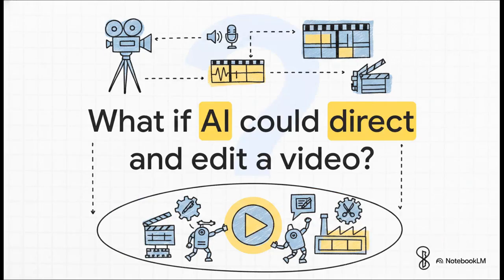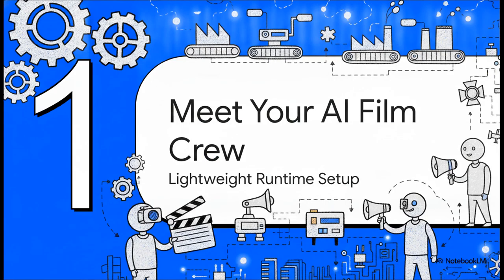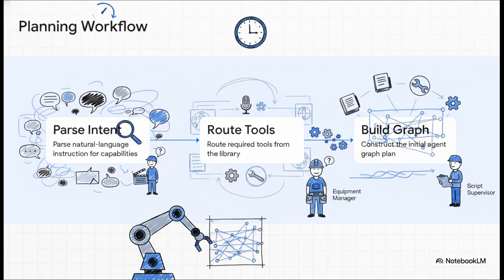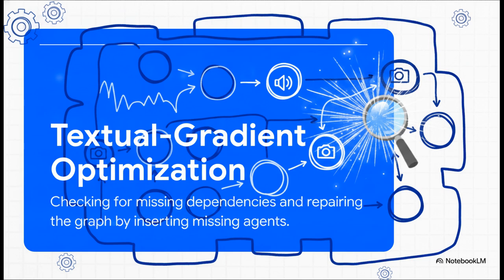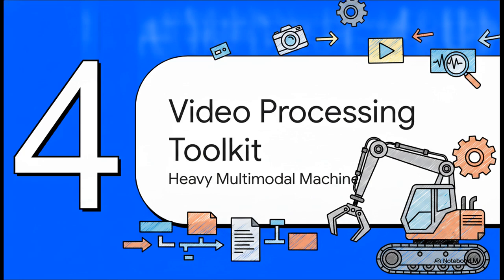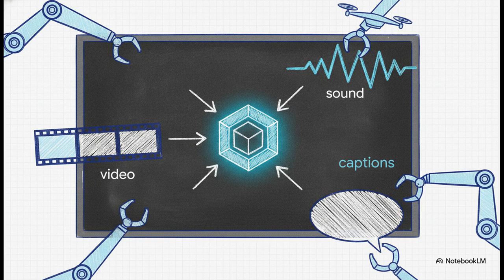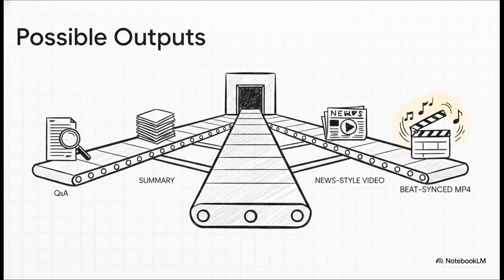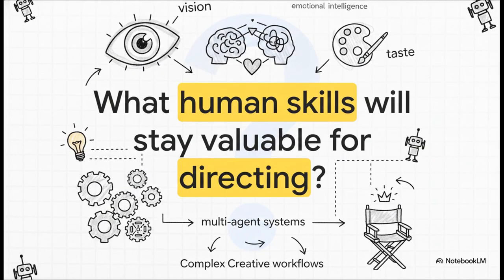VideoAgent Explained | AI Multi-Agent System That Edits Videos Automatically 🎬🤖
🚀 Discover VideoAgent, an advanced multi-agent AI framework that automates video editing and video understanding using simple natural language instructions.

Instead of manually editing videos, VideoAgent converts your request into structured intents, builds an intelligent agent graph, and coordinates specialized AI tools to perform transcription, scene detection, rhythm analysis, summarization, and even beat-synced video editing.

In this video, you'll learn how multiple AI agents collaborate to transform raw multimedia into polished, professional content with minimal human intervention.

📌 In this video:
✅ What is VideoAgent?
✅ How multi-agent AI automates video editing
✅ Converting natural language into executable agent workflows
✅ Agent Graph architecture explained
✅ AI transcription with Whisper
✅ Video processing using FFmpeg
✅ Scene detection and rhythm analysis
✅ AI-generated summaries and news-style overviews
✅ Textual-gradient optimizer for autonomous planning
✅ The future of Agentic AI for multimedia creation

Whether you're an AI Engineer, Content Creator, Video Editor, Software Developer, Machine Learning enthusiast, or Automation professional, this video explains VideoAgent in a simple and practical way.

💡 You'll also discover how Agentic AI is changing the future of content creation by enabling intelligent collaboration between multiple AI agents to automate complex creative workflows.